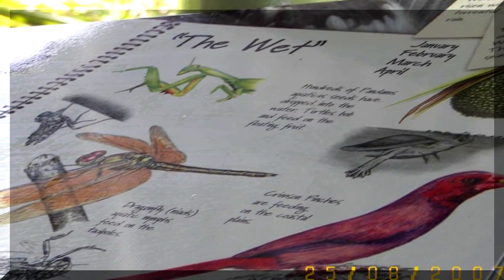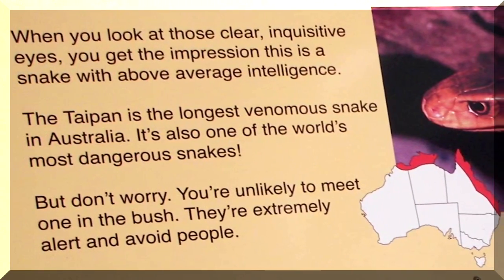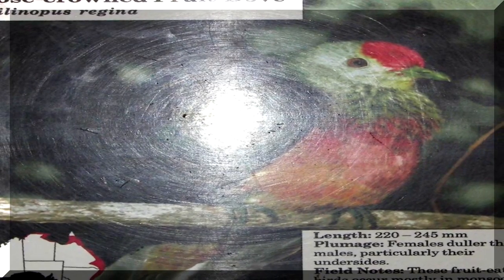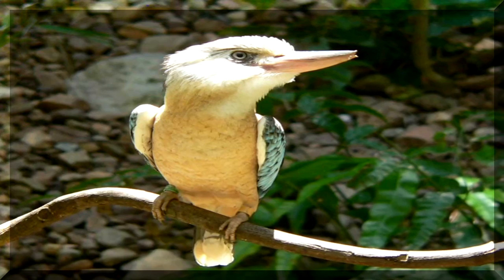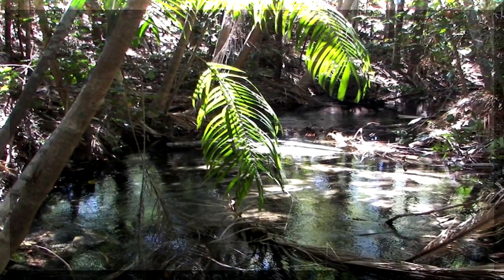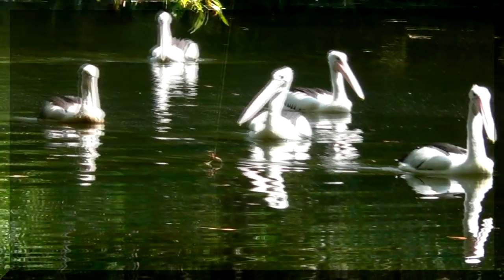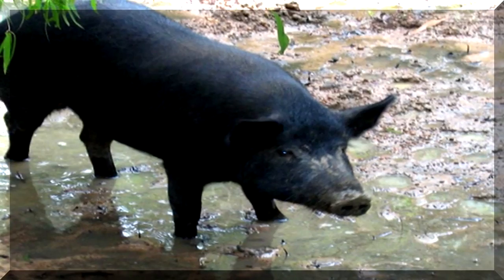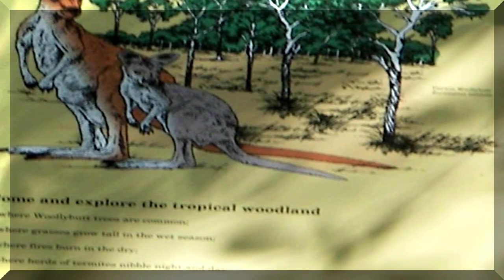The Territory Wildlife Park Darwin NT AUSTRALIA 2007 part 2 of 2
Territory Wildlife Park NT 2007 Australia.16:32 - 1 year ago
CARAVAN TRIP 2007 DARWIN northern territory
The Territory Wildlife Park is set within 400 hectares of natural bushland including wetlands, monsoon forest and a crystal clear spring. The Park showcases the native flora and fauna of the top end of the Northern Territory. Visitors can travel on shuttle trains along a 4km road or wander along 6km of bush trails that link all 26 major exhibits. Discover close-up, native NT wildlife like the magnificent raptors at the Eagle Flight Deck, or encounter the creatures of the night in the nocturnal house. Take a journey through a top end river system at the aquarium and come face to face with a 3.5m salt-water crocodile with only millimetres between you. Stroll past bird aviaries in a natural monsoonal forest, encounter reptiles, explore the wetlands and Goose Lagoon, as well as woodlands inhabited by foreign invaders and much more.